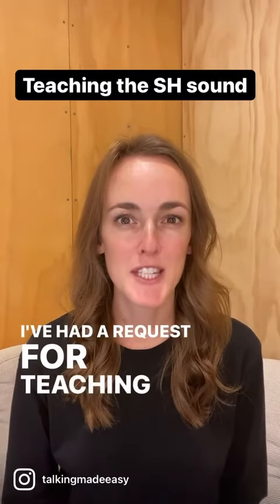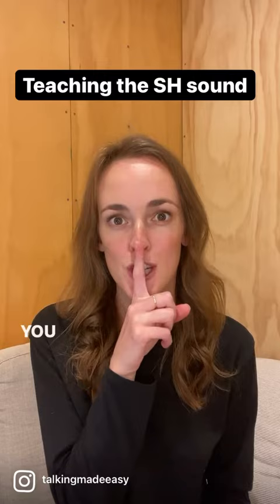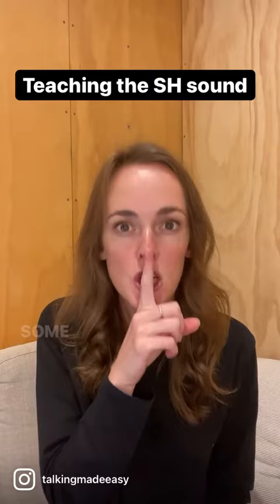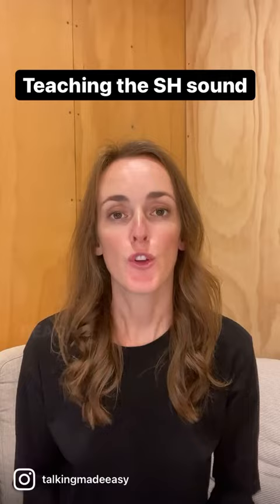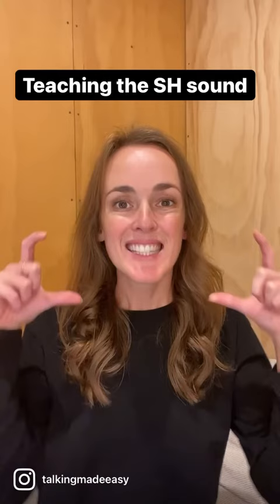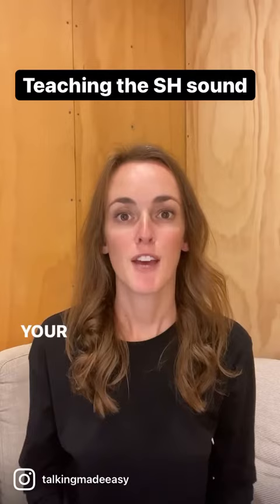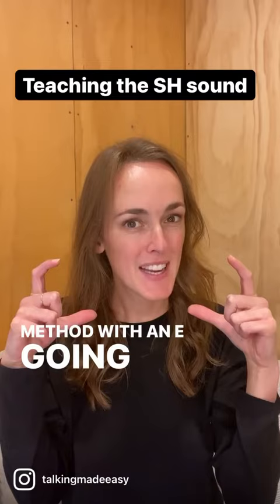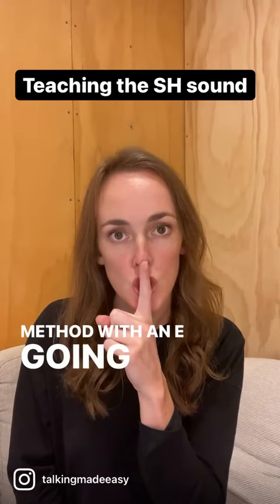Speech Therapy - Teaching Your Child To Say The ‘SH’ Sound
In this video you will find tips for working on the SH sound at home with your child.

Have Fun and Happy Chatting 🙌

Talking Made Easy is a Speech Therapy service offering courses, one to one coaching and resources to support you in becoming the best therapist your child could have.

For us, it is about creating functional, easy to implement and time-efficient processes that let you hear your child speak freely and clearly, with confidence and have FUN in the process.

Years of experience in the field of speech and language therapy have allowed the most effective strategies to be distilled and shared in a simple step-by-step framework to let at home speech therapy become EASY, FUN and EFFECTIVE .

If your child is lacking clarity or very limited in their ability to talk, then we have the program for you.

In just 8 weeks you can be equipped with all you need to guide your child to clear speech at home, on your own timeframe, with our 8 week Speech Mastery Program. This program takes you through the process of assessment, talking practice, right through to ultimate clarity.

Or you can speed up the process even further with the 12 week Coaching Program where you will receive the Speech Mastery Program plus 1:1 coaching from Jane for 12 weeks where you will receive a personalised program to fit your child’s specific needs and fit it into your day as well as weekly access to Jane’s infield knowledge and experience.